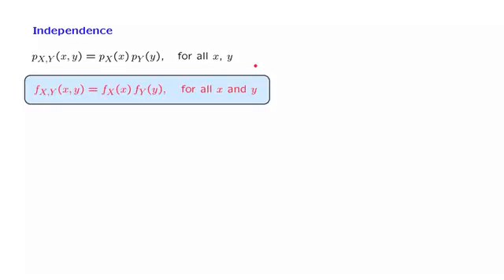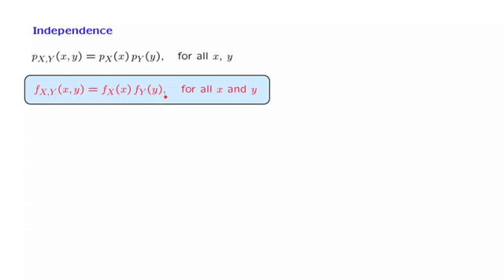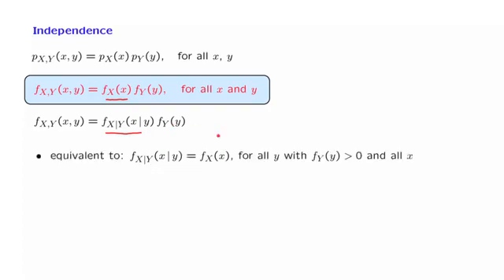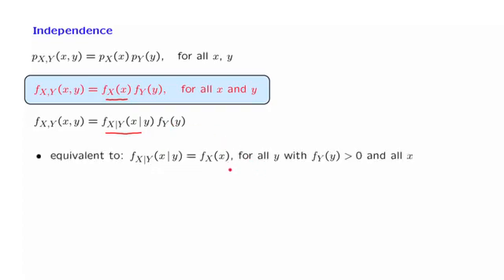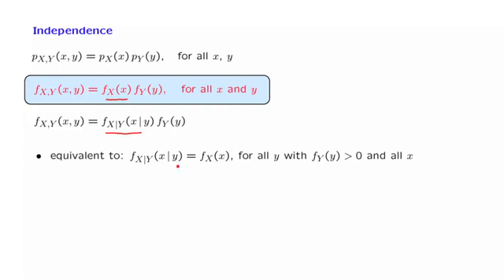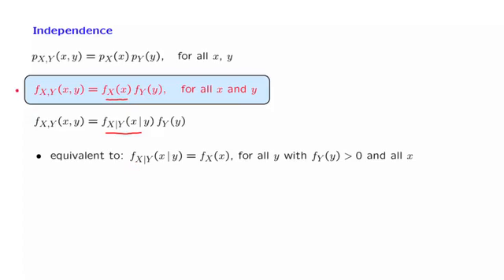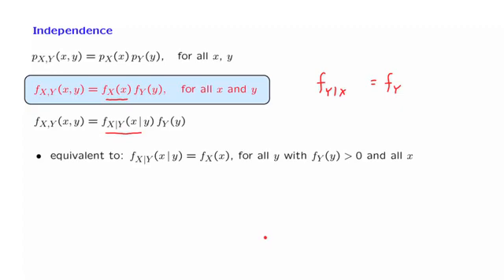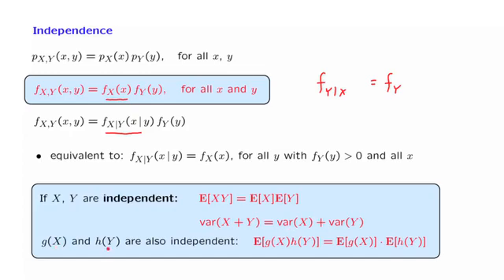Introduction to Probability Course Lesson 88